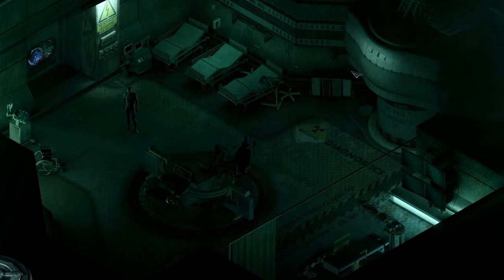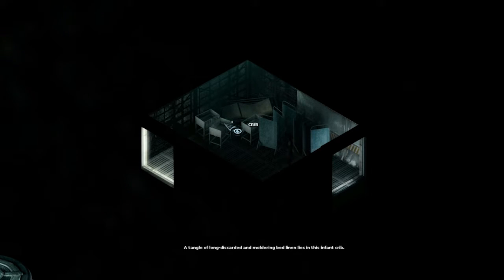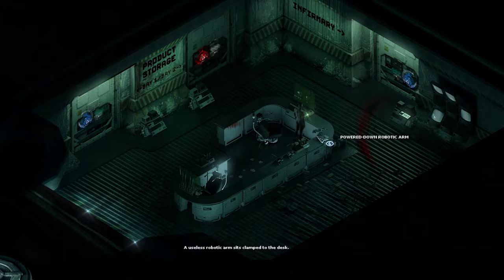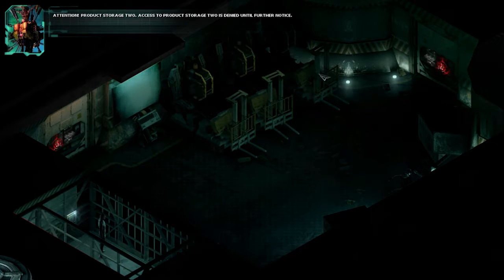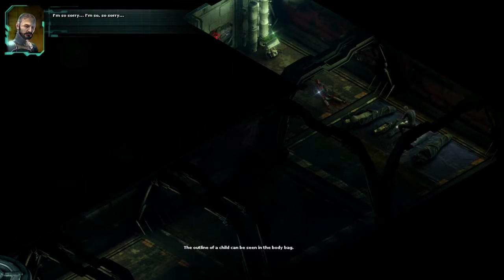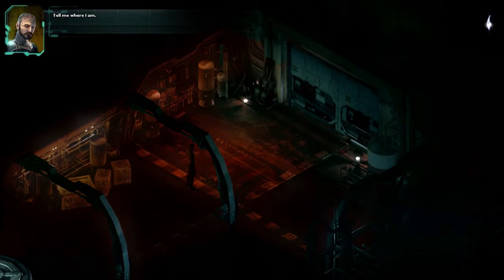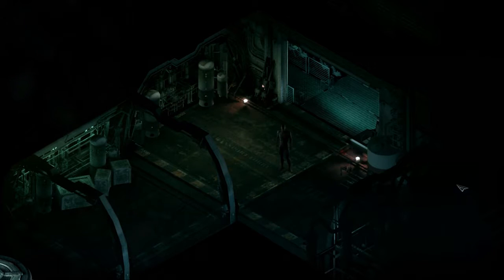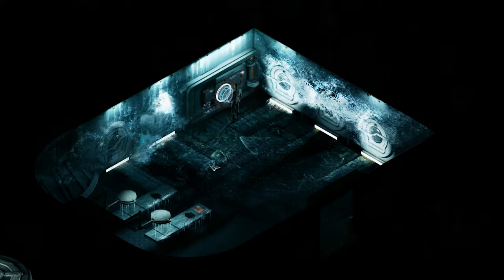Mangg Plays Stasis - Part 2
I have a feeling this isn't the Fhloston Paradise.